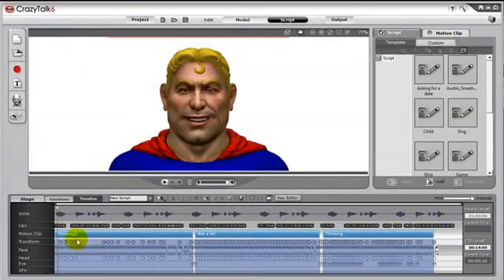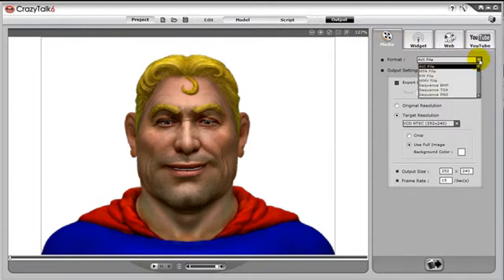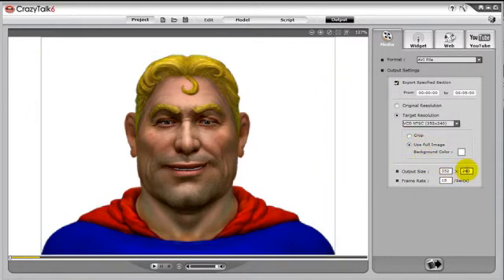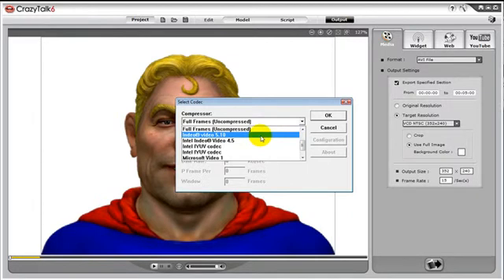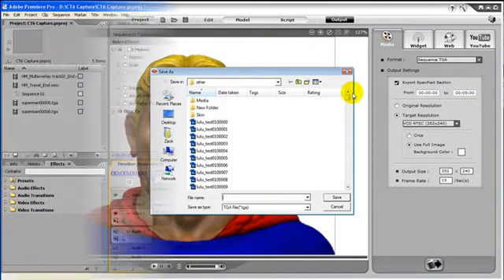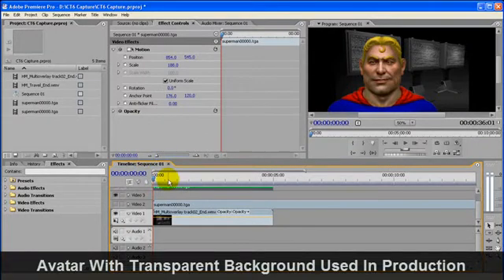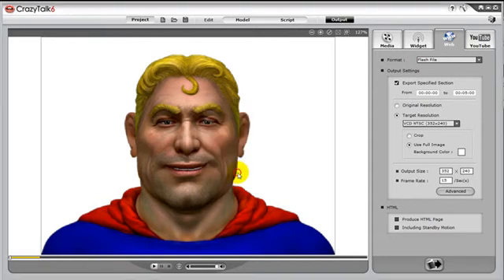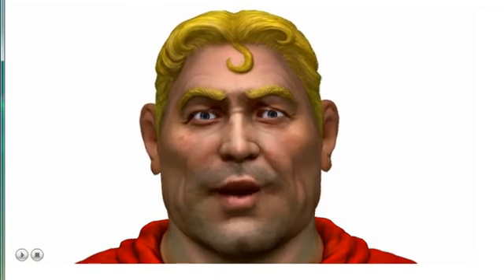CrazyTalk6 Tutorial - Basic Export & Application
In this tutorial, we will learn how to render and export our projects in various formats to share our creations to the world, or to import into other applications to enhance our productions.